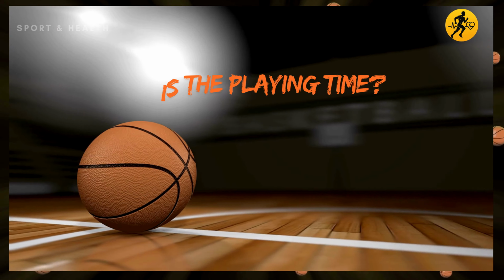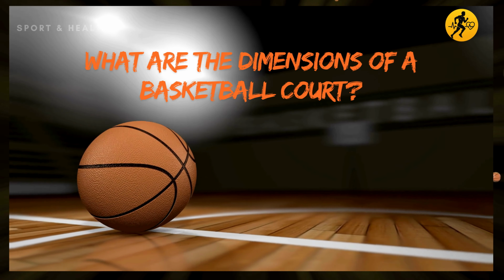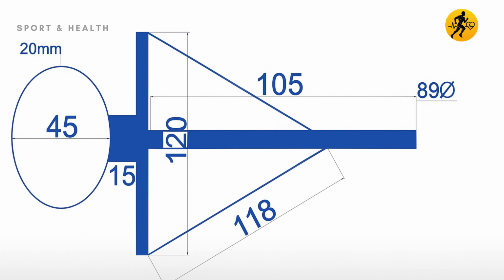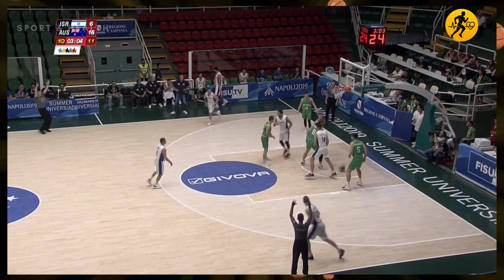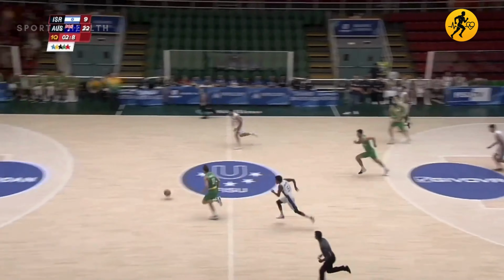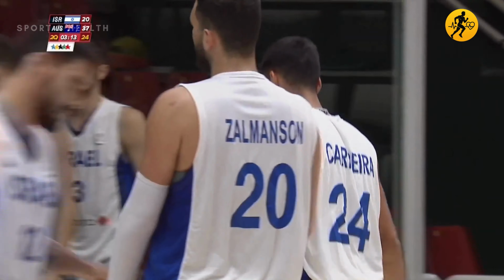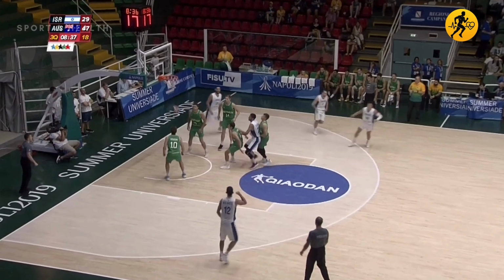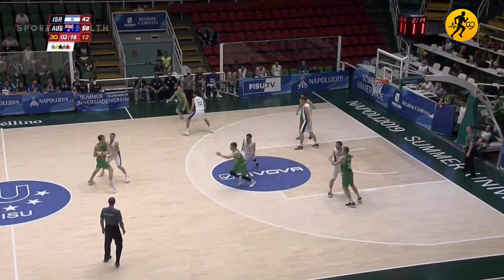Basketball Rules Explained | How to Play Basketball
Basketball Rules? What is Basketball, How is Basketball Played? What are the rules of basketball? In this video, you will learn the basic rules of basketball, the court layout, player positions, and how the game is played step by step. Whether you are a beginner or have been playing the game for a long time, we have explained everything you need to know about basketball rules in an easy-to-understand manner.

Basketball court dimensions and the meaning of the lines

Dribbling rules

Passing, shooting, and scoring techniques

Types of fouls and penalties

Game duration, periods, and timeout rules

Player substitutions and referee decisions

Basketball requires not only physical skills but also mastery of the rules. Mastering topics such as basketball game rules, the basketball court, basketball fouls, and basketball positions will take your game to the next level.

By watching this video, you will learn the rules of basketball and play more consciously on the court.

If you'd like, I can also prepare a version of the same text that is more suitable for the YouTube algorithm, with a slightly higher keyword density, so that your video can rank higher in Google and YouTube searches.